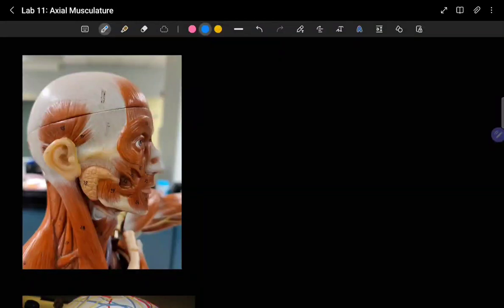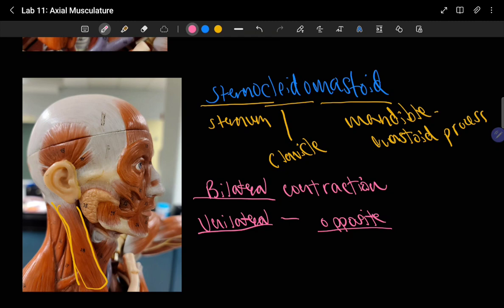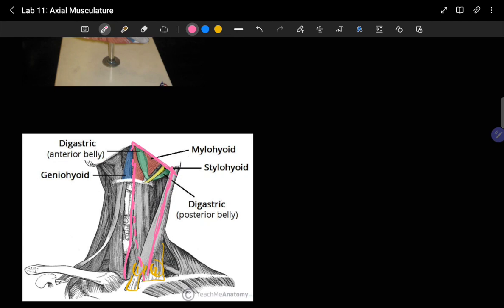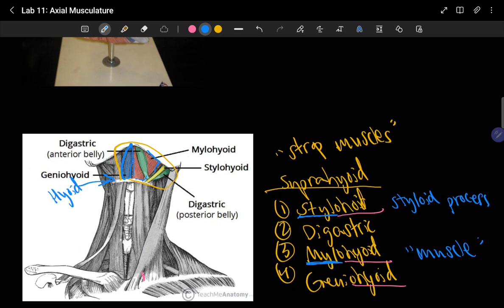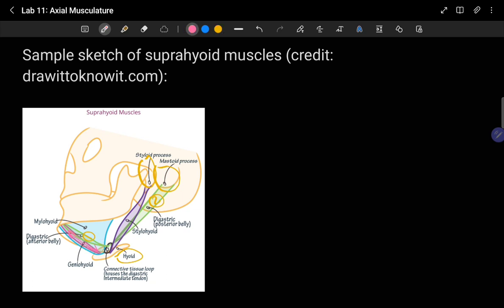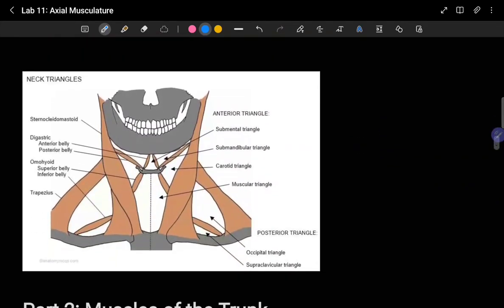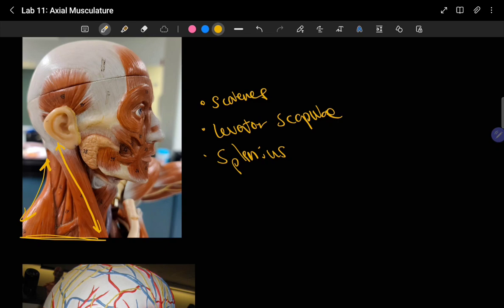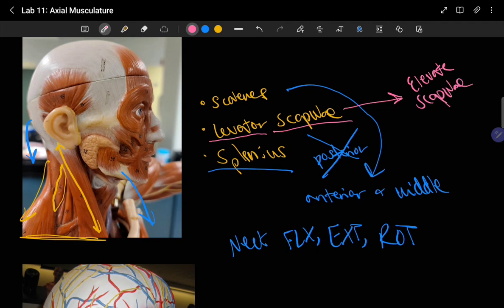Axial Musculature: Muscles of the Neck, Anterior & Posterior Triangles